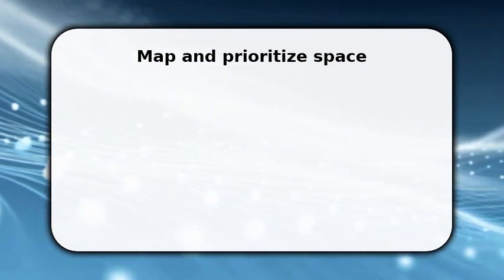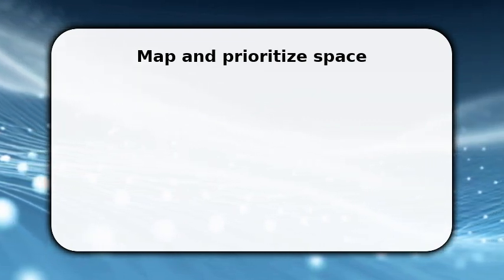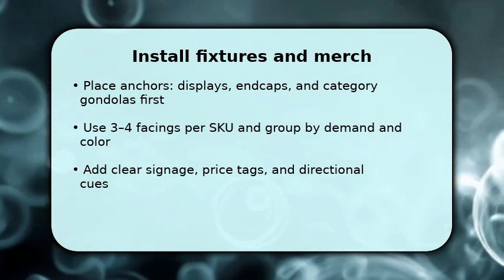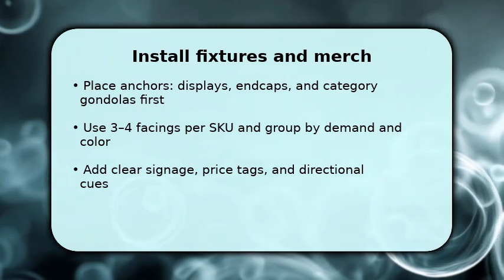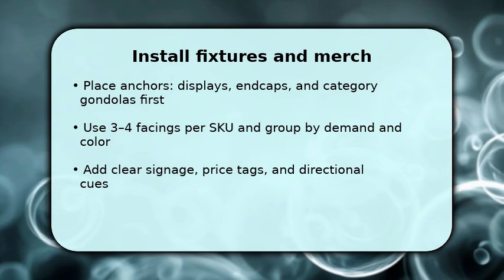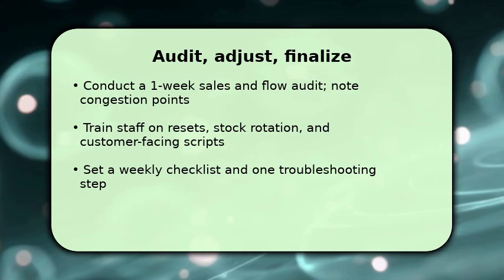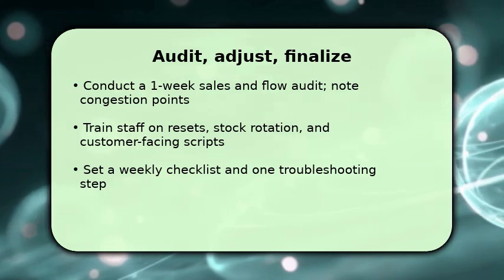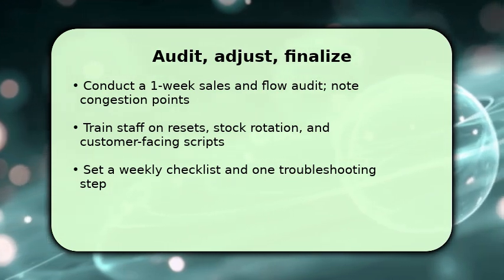How to Arrange Products in a Retail Store - Step by Step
Discover the art of product arrangement in retail spaces through our comprehensive guide. Learn step-bythy techniques to optimize store layout, enhance customer experience and increase sales with strategic merchandising.

retail space organization, product display tips, store design best practices, customer shopping flow optimization, merchandisers guide,